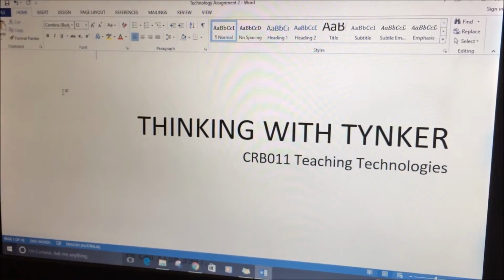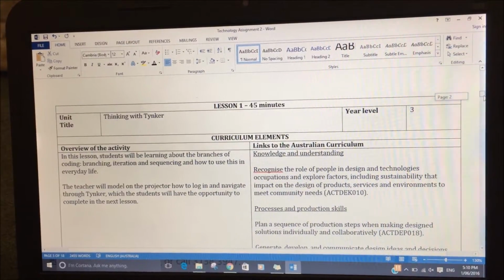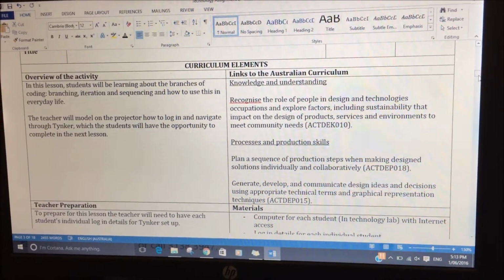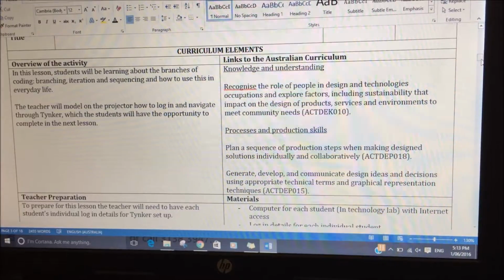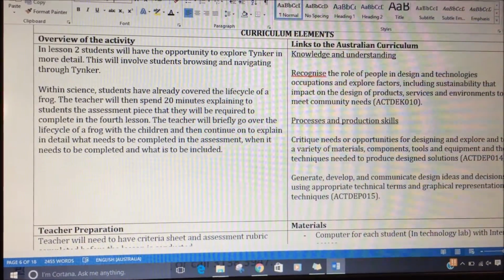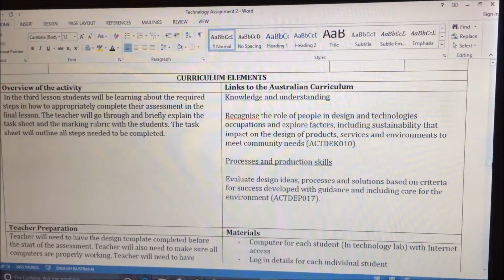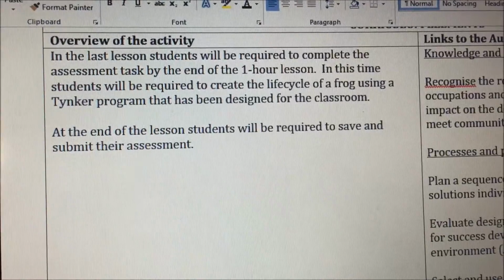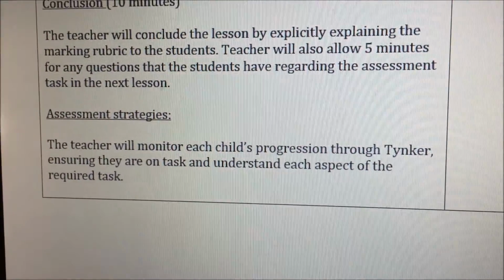CRB011 Teaching Technologies Video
Life Cycle of a Frog using Tynker
Emily Bennett
and
Susanna Love